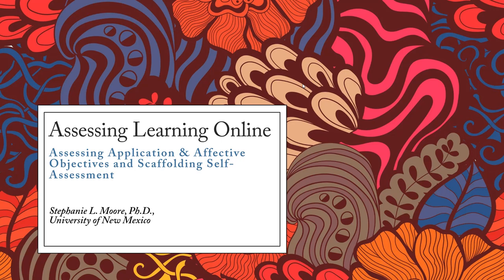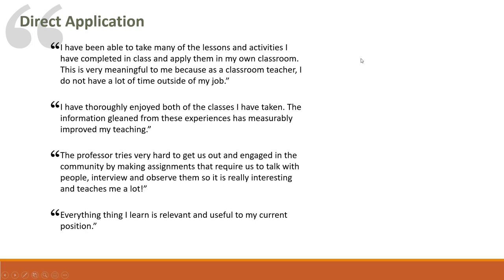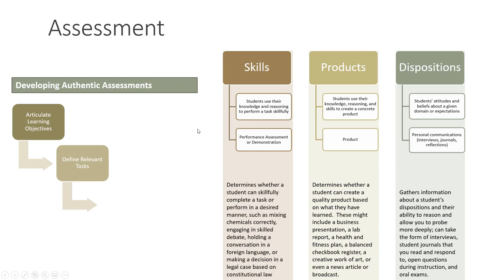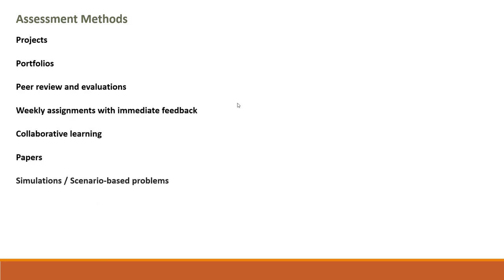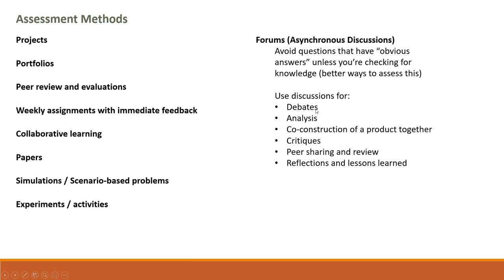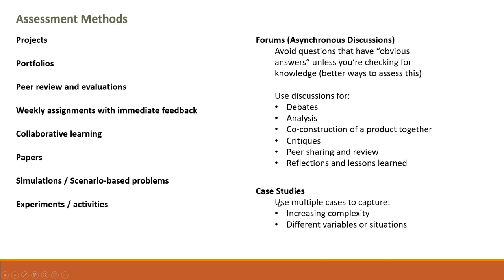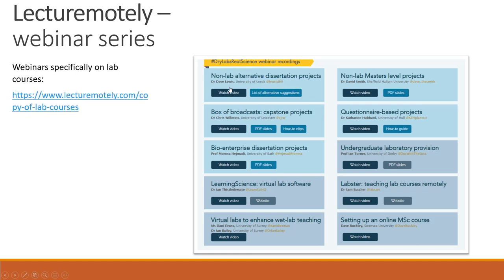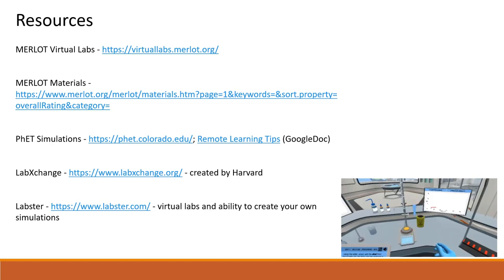Authentic Assessment Online - Remote Labs, Art, and Fieldwork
One of the most common questions I get about online learning is how to do classes like labs (or "practicals") and hands-on subjects like art. In this video, I cover a range of different designs for these types of classes, along with a lot of resources, examples, and tools. I find this to be one of the most creative and inspiring areas of online learning, and I hope this video helps you see the possibilities and get going with resources and examples.